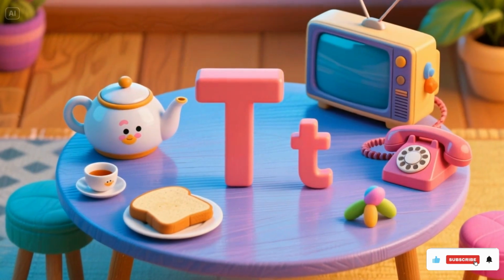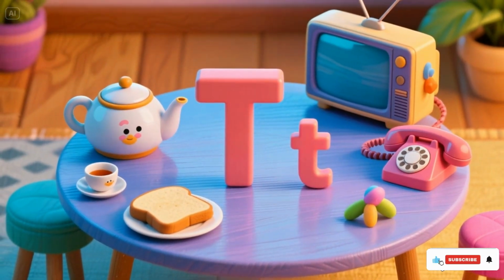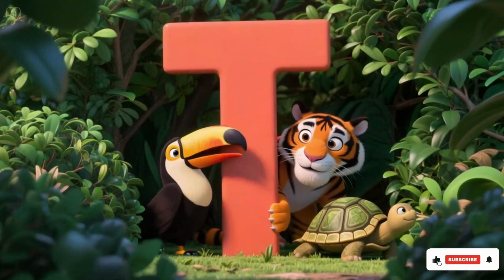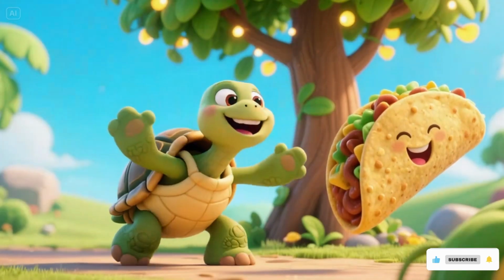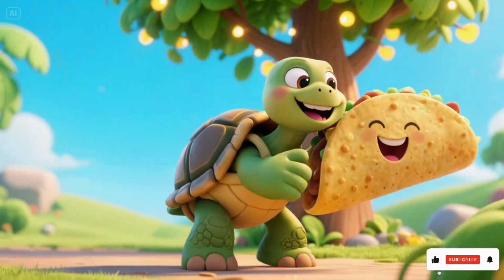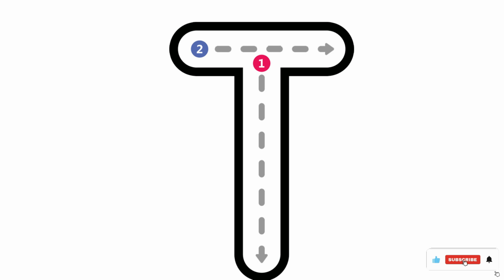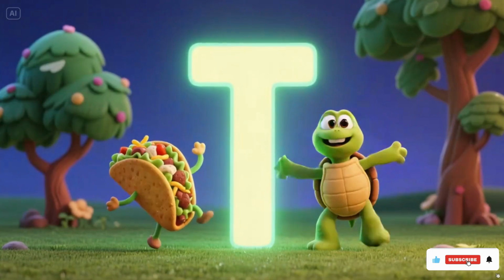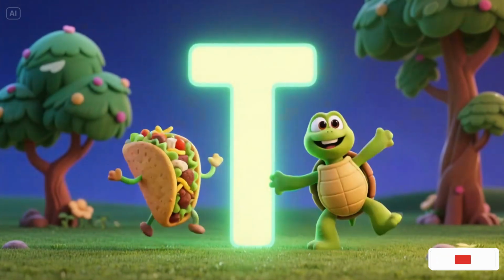Lets learn the Alphabet Letter T | Kids Learning Video | Pre-School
T is for turtle, tiny and sweet,
Tacos are yummy — what a treat!
Trees grow tall, so strong and true,
T is terrific for me and you

“Let’s trace the Letter T together!
Ready?
Straight down… then across the top!
That’s uppercase T!”

“T is for…”
🐢 Turtle — slow and steady!
🌮 Taco — tasty and fun!
🌳 Tree — reaching for the sun!

~~Lets sing along~~
G H J K L M N O P
Q R S T U and V
Y X Y and Z
Now you know your ABC
Next time why don't you Sing with me